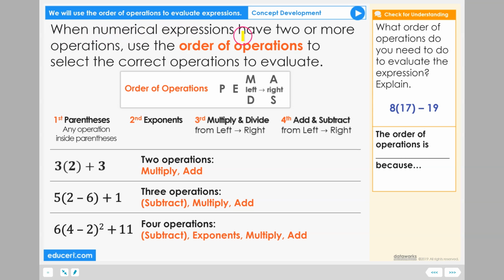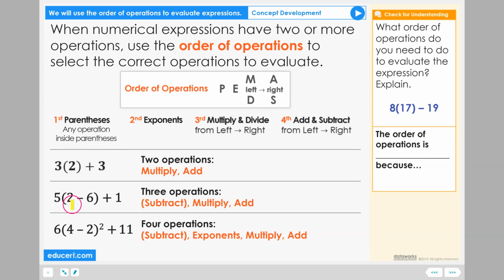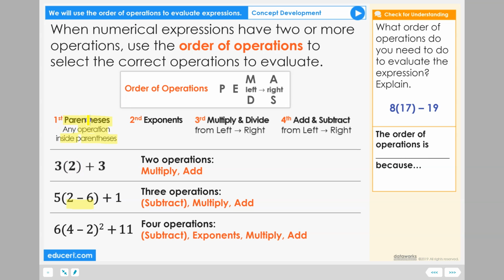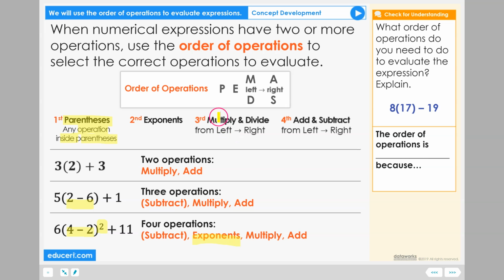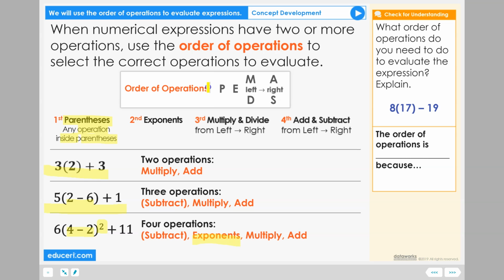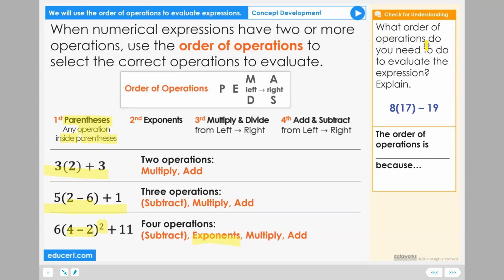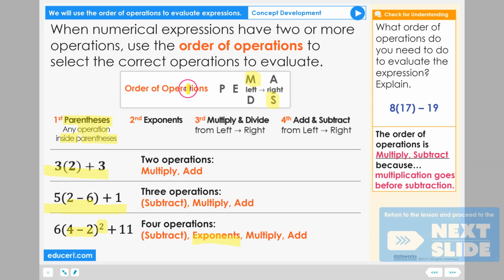Lesson 6.1 - Order of Operations (Concept Development)